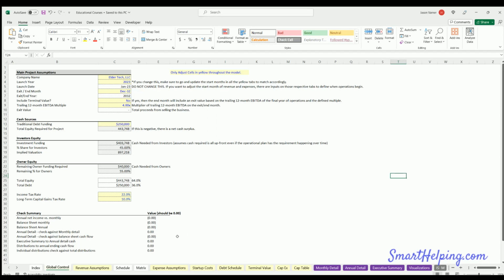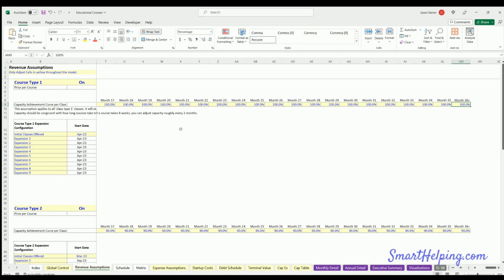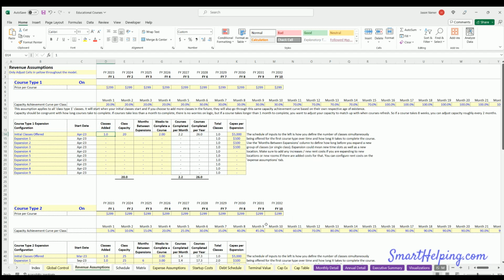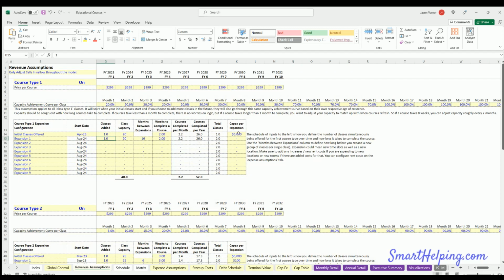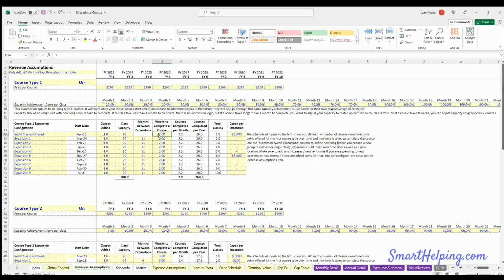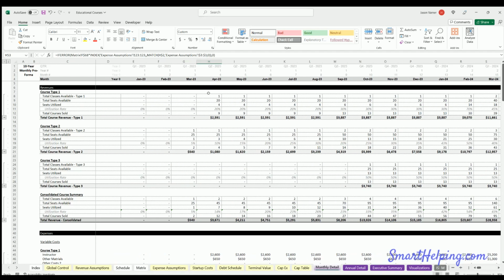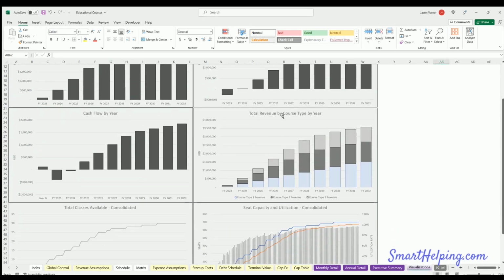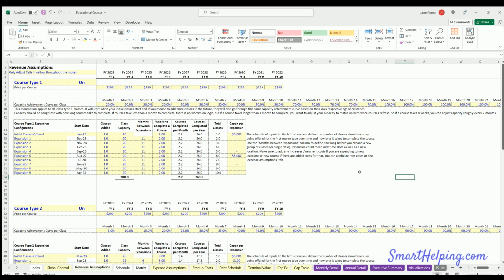Educational Classes / Courses: Financial Model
I'd say this is up there with the top 3 most challenging financial models I've ever built. Just purely because of the way you have to think about revenue forecasting for a business that offers classes. It presents a lot of unique modeling dilemmas. I'm happy to have thought up a nice solution so anyone can configure their own class assumptions and easily see the resulting financials by month and year on this.

The model is really good at cash flow forecasting with all the nuance.